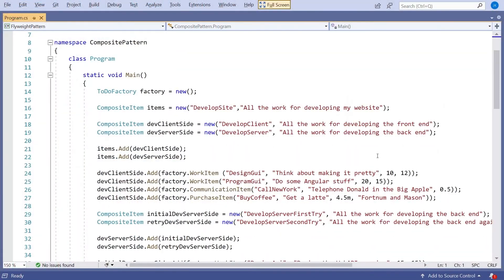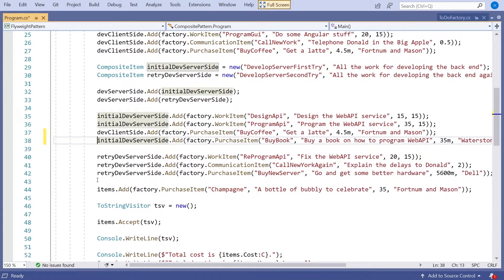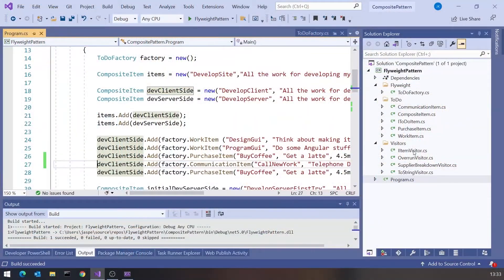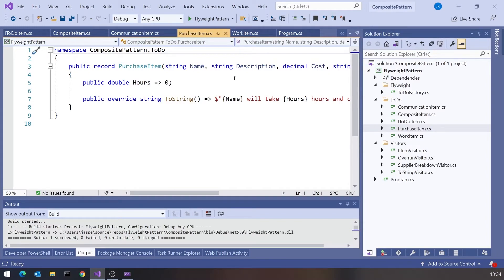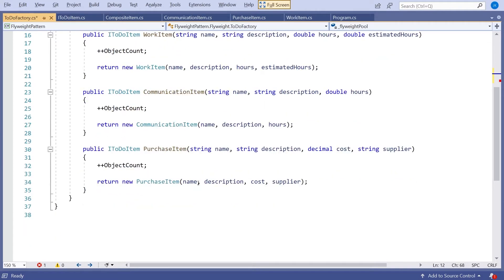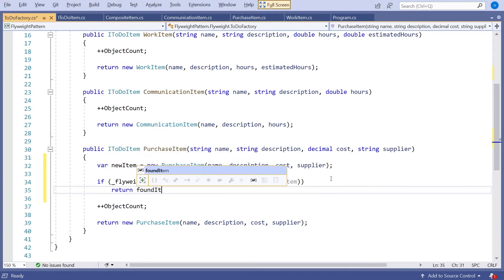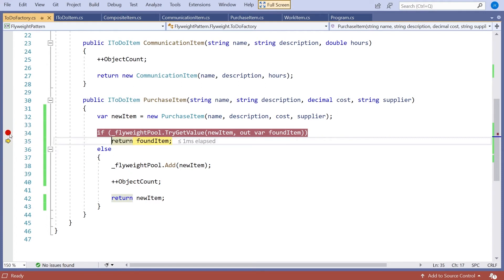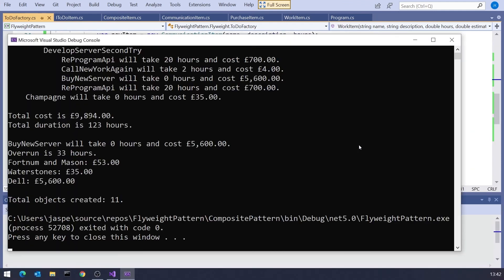The Flyweight Pattern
The Flyweight Pattern lets you have your cake and eat it - at least in software terms.